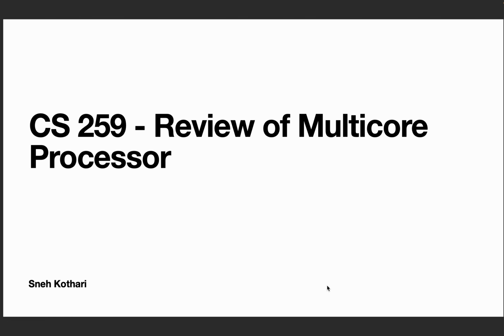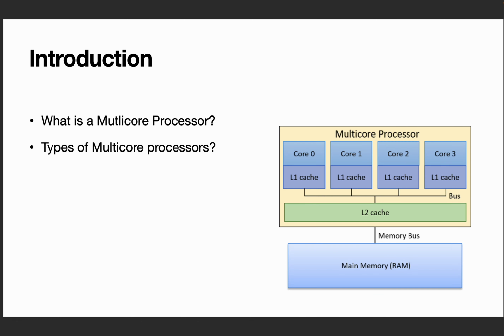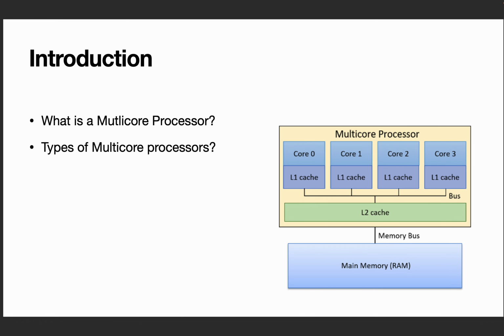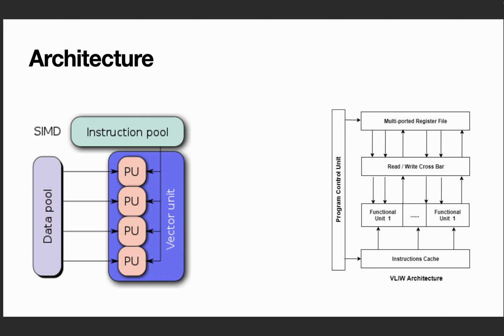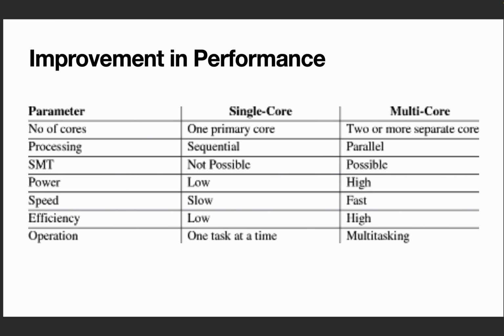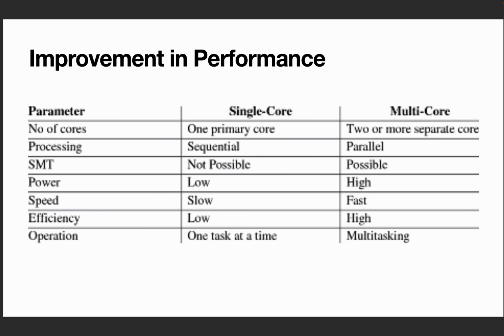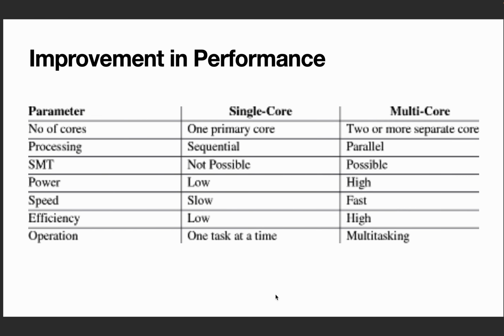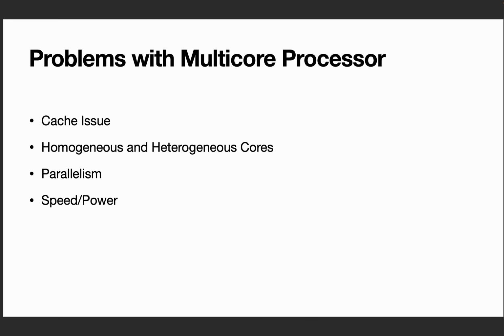Review Of Multicore Processor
CS 259 Presentation - Professor Robert Chun - San Jose State University